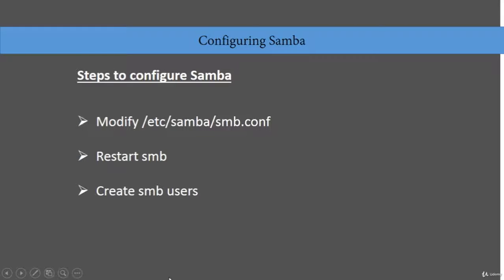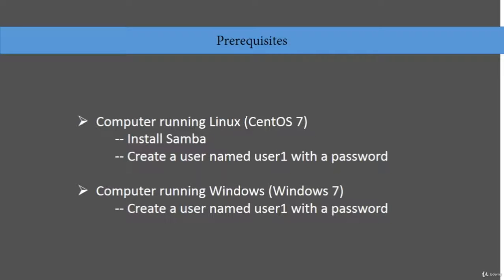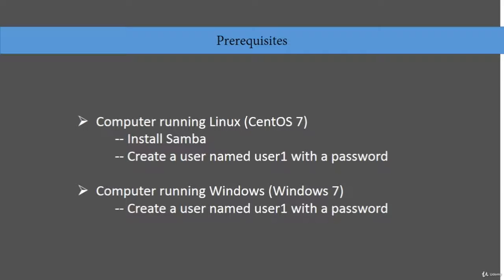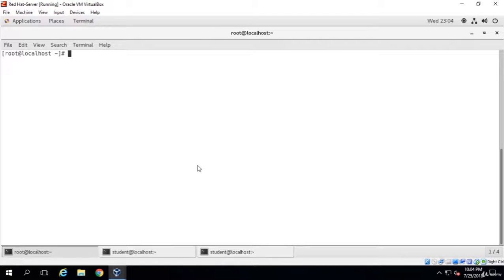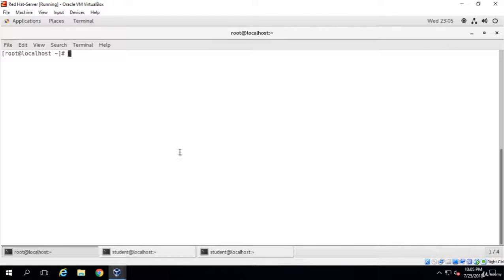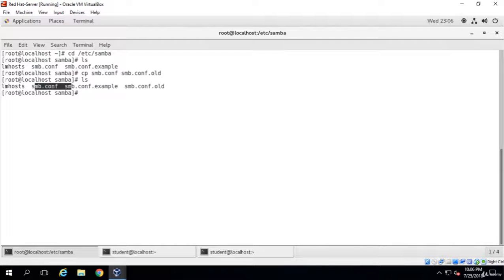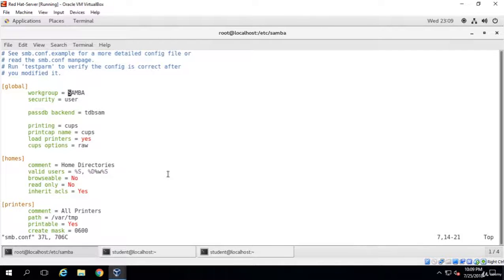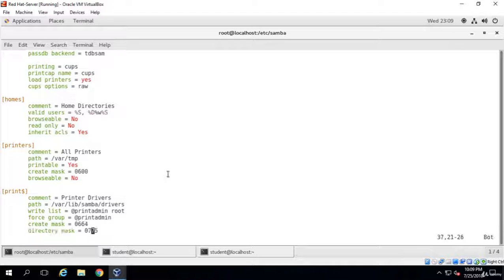RHCE - 8. Samba File sharing - 2 Configuration part 1